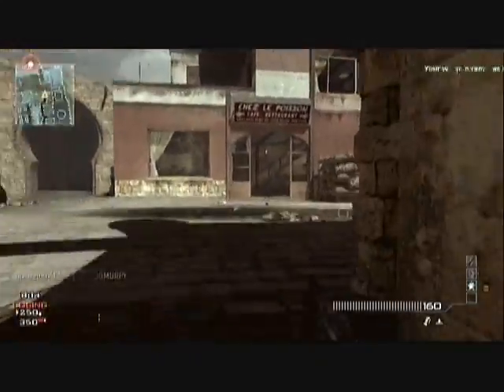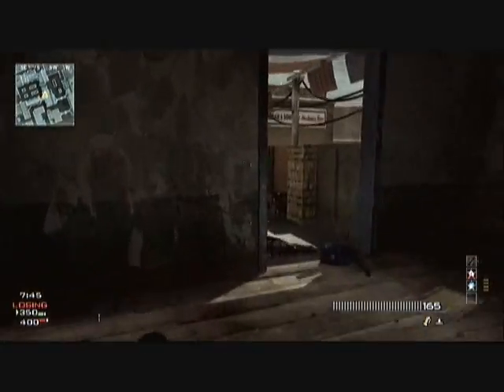Modern Warfare 3 Free for all Gameplay Commentary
I will take requests for any type of gameplay that you would like to see.